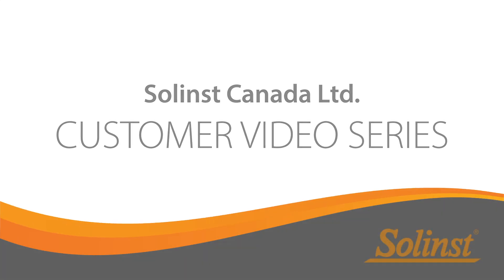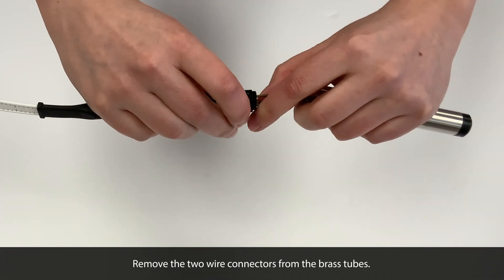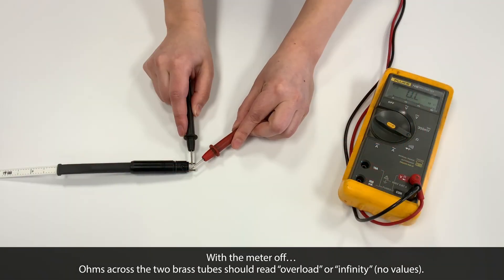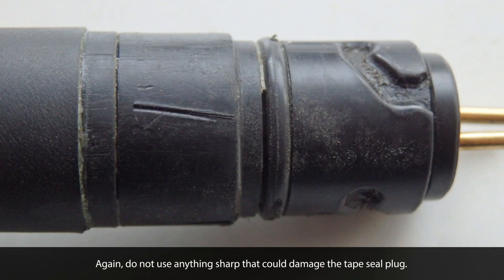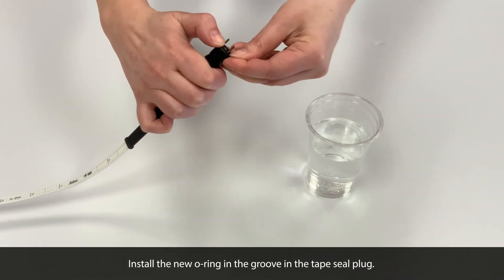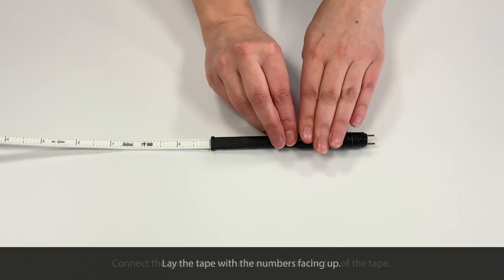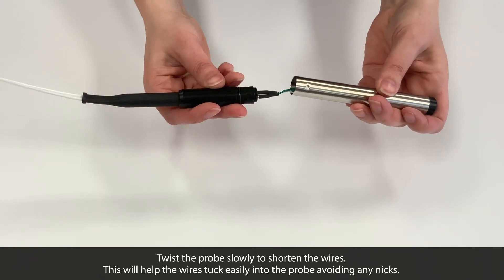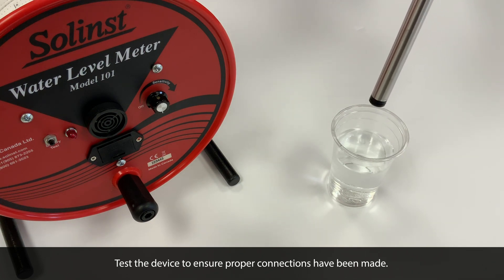Probe Replacement: Solinst LM2 and LM3 Laser Marked Flat Tape Measurement Devices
Welcome to the @SolinstCanada  customer video series.

In this video we will review the steps to replace a probe on a Solinst laser-marked flat tape measurement device.

First, to remove the old probe, twist counter-clockwise, then slowly pull the probe away from the tape seal plug.

It will take some force to pull past the o-ring, but be careful not to overextend the connector wires inside the probe.

Then, remove the two wire connectors from the brass tubes.

Before replacing the probe, it’s a good idea to test that the tape seal plug is in good condition using a multimeter.

First, with the water level meter on, the measured voltage across the two brass tubes should be close to 9V.

With the water level meter off, Ohms across the two brass tubes should read “overload” or “infinity” and show no values.

Solinst products come with a QR code to scan for access to online instructions, including probe replacements.

All replacement probes come with a new o-ring, so you should always replace the old one.

When removing the o-ring, never use a sharp object. Instead, use your fingers to push the o-ring up, then roll it off the tape seal plug.

Again, don’t use anything sharp that could damage the tape seal plug like the one shown.

Use a lint-free cloth to thoroughly clean the tape seal plug.

You can use a little bit of water to lubricate the new o-ring.

We recommend to not use a lubricant that could trap debris over time.

With your fingers, install the new o-ring in the groove in the tape seal plug. Just use your fingers to slowly roll it down into place in the groove.

Again, ensure the tape seal plug and brass tubes are clean and dry.

Lay the tape with the numbers facing up.

Connect the green wire from the new probe to the brass tube on the top of the tape.

Make sure the connectors are pushed all the way onto the brass tubes.

Then, connect the white wire to the brass tube on the bottom of the tape.

Twist the probe slowly to shorten the wires.

This will help the wires tuck easily into the probe avoiding any nicks.

Line up the indent in the probe with the groove in the tape seal plug.

Push the probe past the o-ring and twist clockwise until it seats.

Test the device to ensure proper connections have been made to the new probe.

With the Water Level Meter on, we can see that the light indicates that water has been successfully detected.